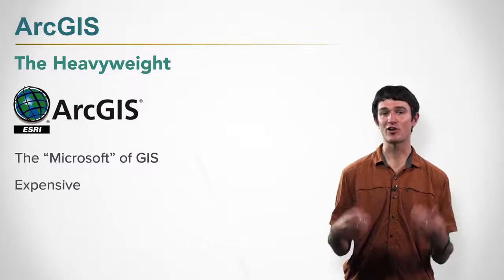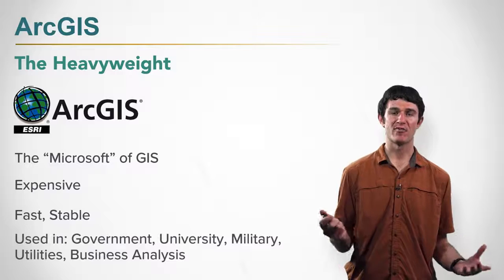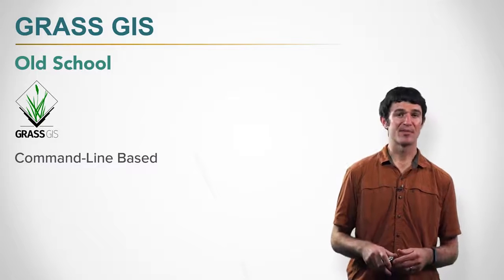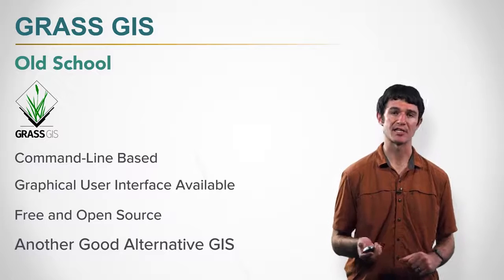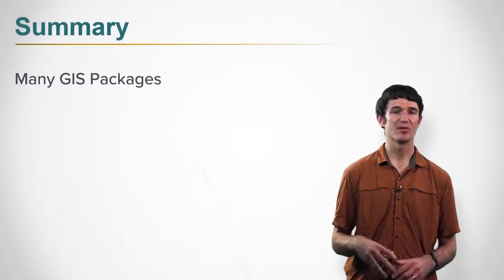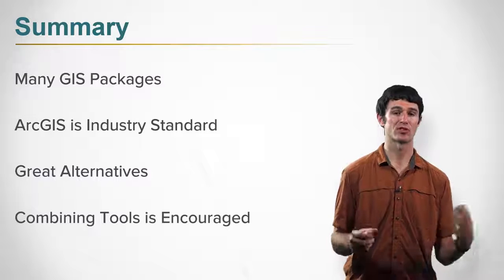Desktop GIS Software Packages - Fundamentals of GIS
Link to this course:
Explore the world of spatial analysis and cartography with geographic information systems (GIS). In this class you will learn the basics of the industry’s leading software tool, ArcGIS, during four week-long modules:

Week 1: Learn how GIS grew from paper maps to the globally integrated electronic software packages of today. You will install ArcGIS on your computer and learn how to use online help to answer technical questions.

Week 2: Open up ArcGIS and explore data using ArcMap. Learn the foundational concepts of GIS, how to analyze data, and make your first map.

Week 3: Make your own maps! Symbolize data and create an eye-catching final product.

Week 4: Share your data and maps and learn to store and organize your data.

Take Fundamentals of GIS as a standalone course or as part of the Geographic Information Systems (GIS) Specialization. By completing the first class in the Specialization you will gain the skills needed to succeed in the full program.

Students who need an ArcGIS license will receive a non-commercial, 1 year student license for participation in this course and specialization.
Spatial Analysis, Data Analysis, Data Visualization (DataViz), Software
This is the best course in GIS I have ever done, especially considering that it touches the core GIS software-ArcGIS. I give credits to Coursera,Esri ,UC Davis and finally thanks to Nick Santos.,Muy buen curso, me sirvió mucho, aprendí demasiado sobre las cosas básicas y el profesor es muy bueno !! Super recomendado si no saben nada de GIS y están empezando a comprender las herramientas
In this module, we will cover course expectations, give you a quick overview of GIS and what's great about it, take a first look at ArcGIS and identify key elements in the interface, and define core geospatial concepts and terminology. In Section 2, we will discuss options for desktop GIS, the history of GIS and how it's used today, discuss resources and help that you can use, and lay out core skills that are relevant to you as a GIS analyst. We'll close out by showing you how to get a copy of ArcGIS for this course, and with a tutorial on getting started in ArcGIS.